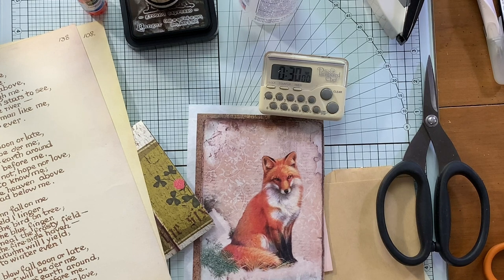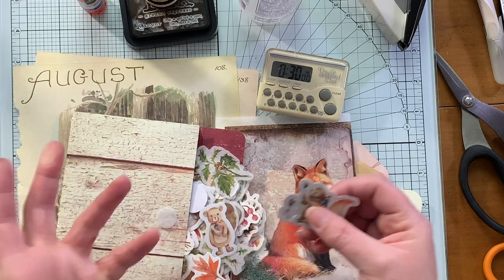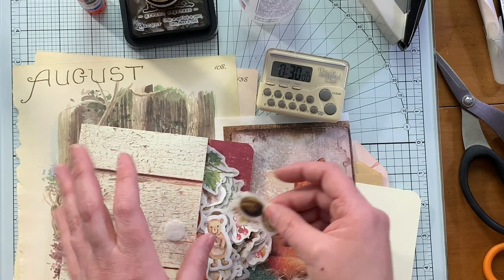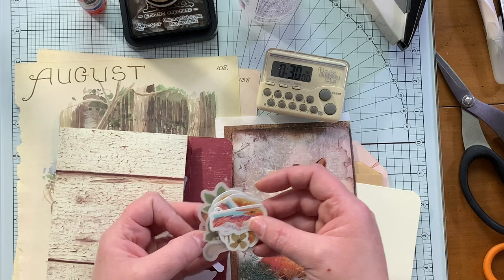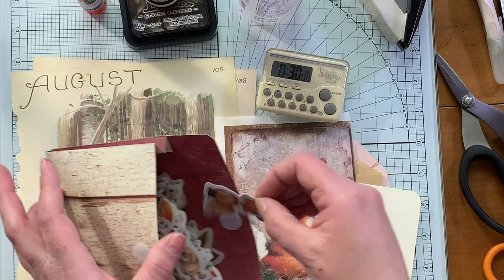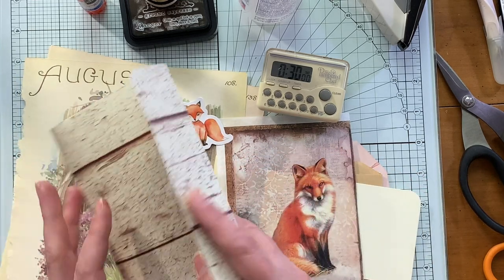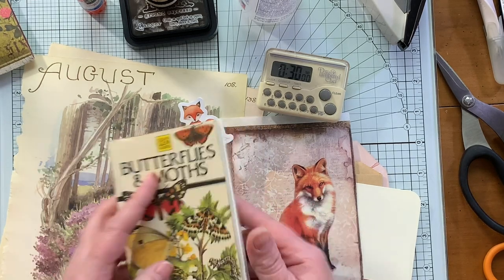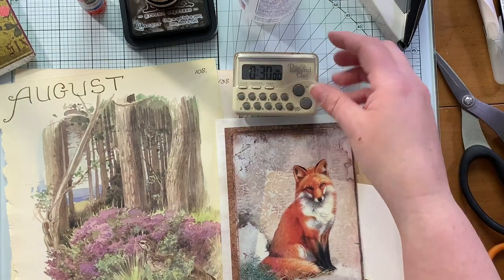3in30alphabet 3 Items in 30 Minutes Alphabet Challenge - Letter W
W is for Wildlife! Thank you, Tina, for this brilliant idea!

My Fav Crafting Supplies and Gadgets:
Tonic Studios Tim Holtz Paper Distresser
Tonic Studios Tempered Glass Cutting Mat
Martha Stewart Crafts Edger Punch, Threader
Sizzix Tim Holtz Stitched Slots Die
Distress Oxide Gathered Twigs
Paper Doilies
6" x 7" Glassine Bags
Tim Holtz Design Ruler
Fiskars Precision Rotary Bypass Trimmer
We R Memory Keepers Supreme Ruler
We R Memory Keepers Tear Guide Rulers
Fiskars Rotary Cutter